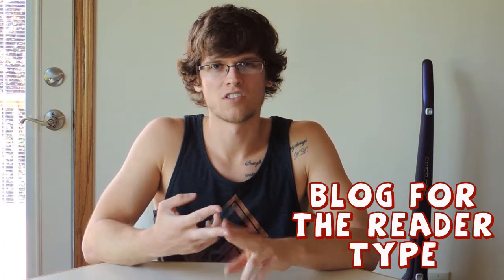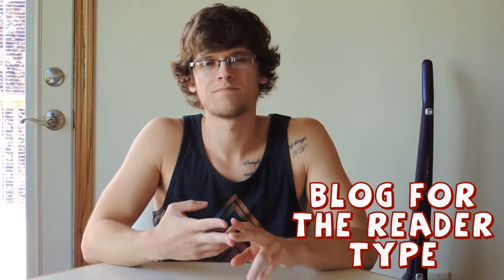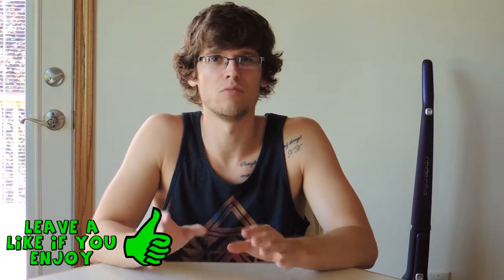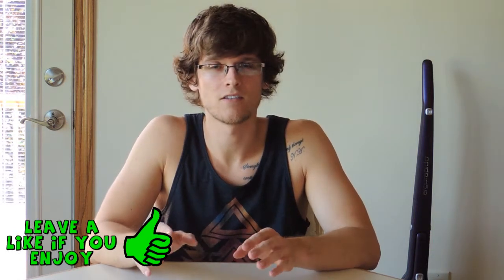Lie Detection- Happy Feet or Nervous Feet? Tips and Tricks Provided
Lie Detection is something every body language enthusiast wants to know how to do. (Joe Navarro helped the lie detection movement grow) But, there are times were detecting between two different gestures becomes very difficult. In non-verbal communication we run into a situation where legs could show nervous feet or happy feet. Watch the video above to find out some tips and tricks to discovering the answer.

The Definitive Book of Body Language
What EveryBODY is Saying
Kinesics and Context

Other very useful resources